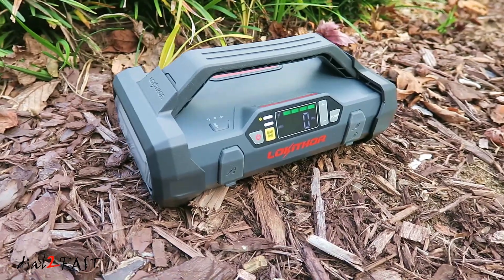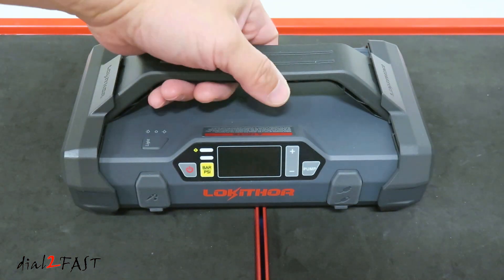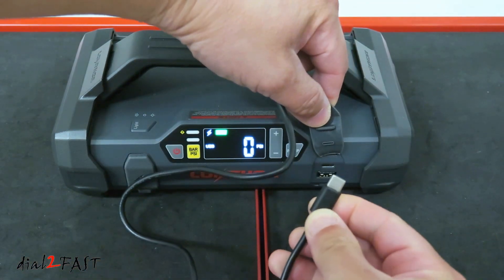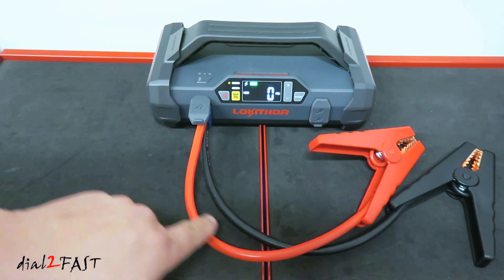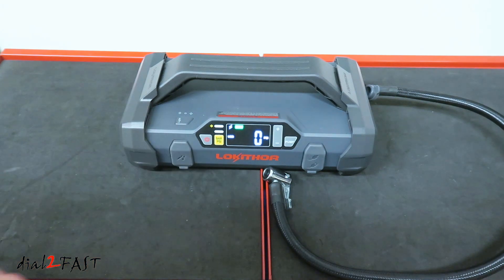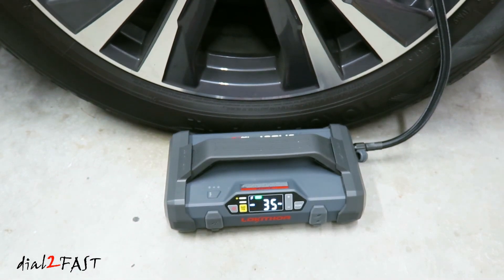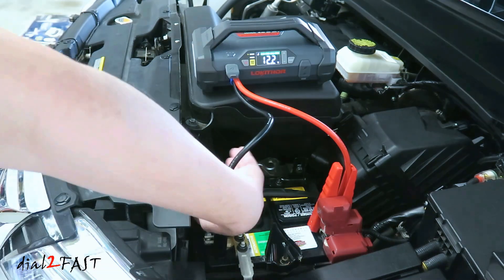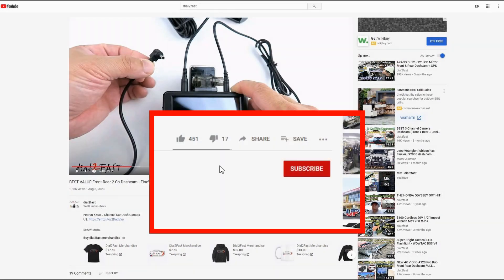GET THIS FOR YOUR CAR 4-IN-1 Jump Starter & Tire Inflator - LOKITHOR JA301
Buy Lokithor JA301 4-IN-1 Jump Starter

In this video I will show you this very versatile device with 4 functions built in. This one unit can jump start a vehicle, inflate tires, charge USB device, and has a super bright LED flashlight. It is compact so you can put it in your car and bring it out whenever you need it. I will show you all the features on this tool in this video, so make sure you watch till the end.